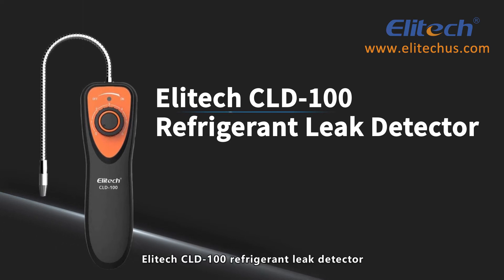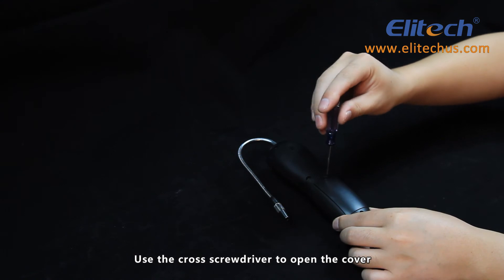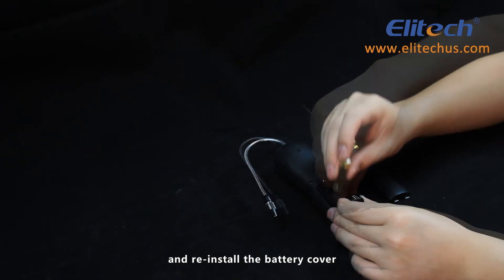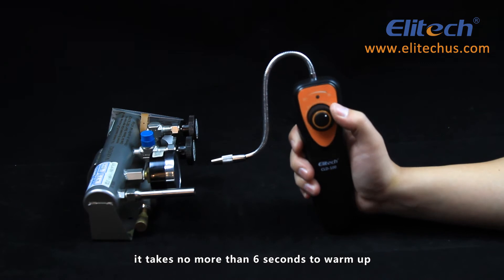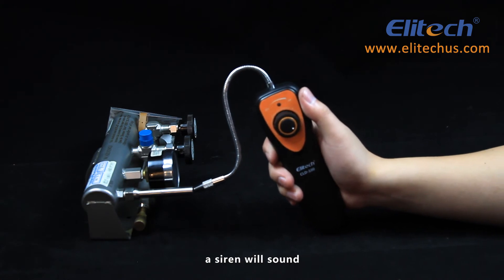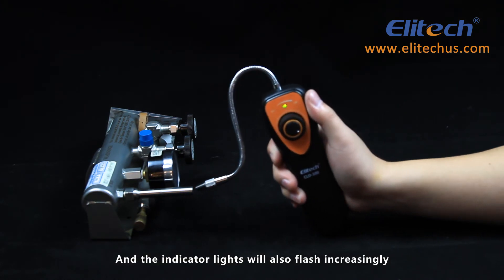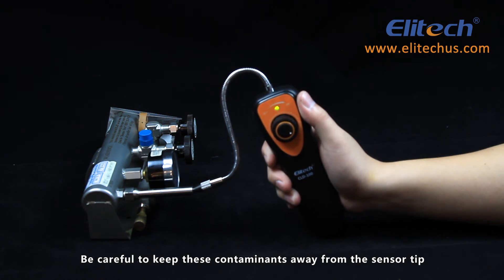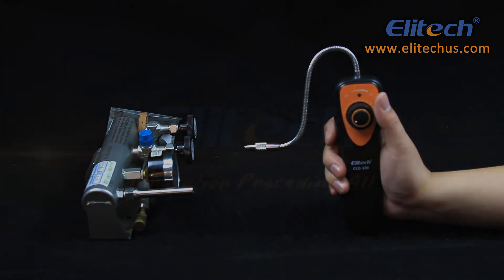Elitech CLD-100 Portable Refrigerant Freon Leak Detector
Elitech CLD-100 Portable Refrigerant Freon Leak Detector is an economic and practical halogen detection device with latest leaks detection technology. CLD-100 Halogen Leak Detector can be used for detect leaks in other systems and storage/recovery containers. It is easy to operate, reliable in performance and compact in size.